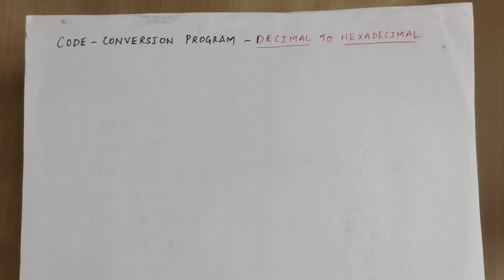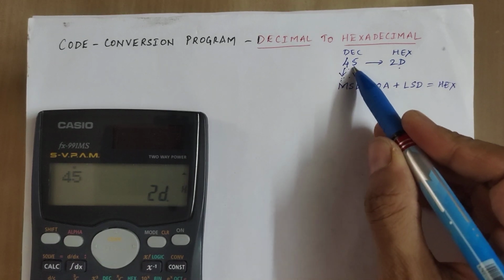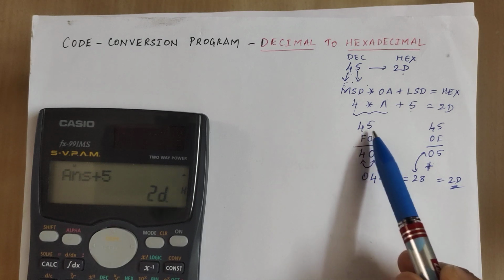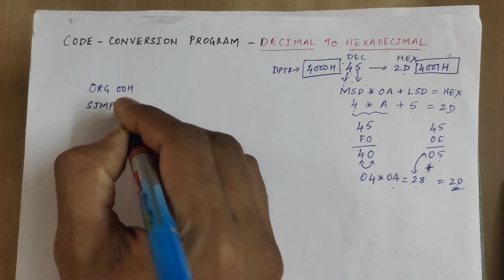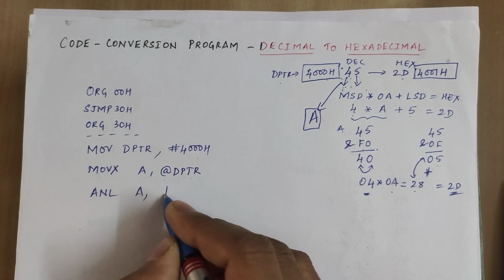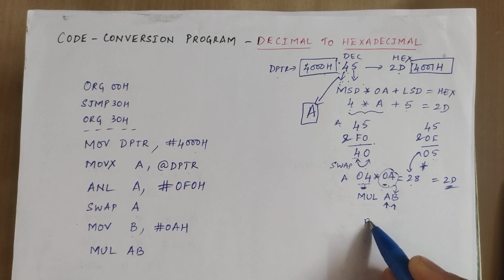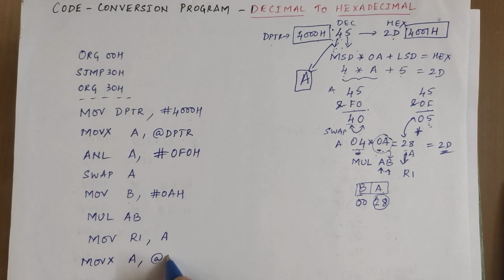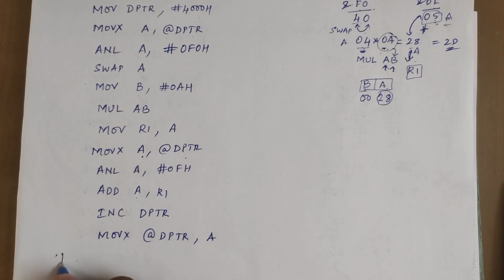Program 6c: DECIMAL to HEXADECIMAL Conversion -Microcontroller lab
Experiment 6: ALP to convert given decimal stored in 4000H into its equivalent hex and store the result in 4001H. Microcontroller lab(18ECL47)